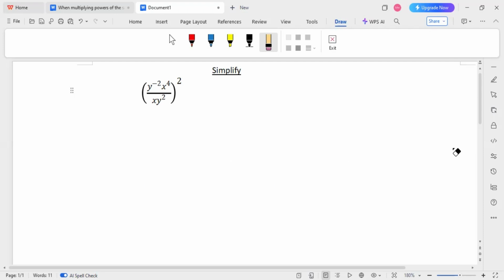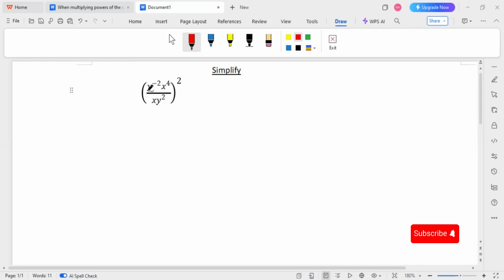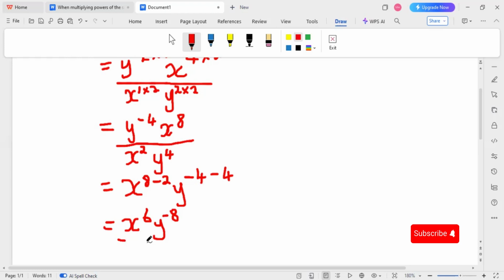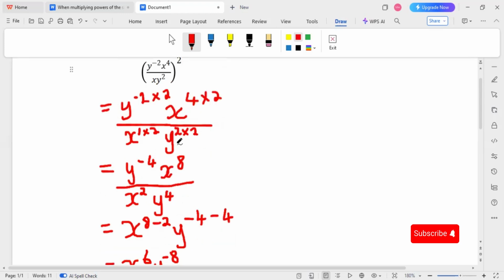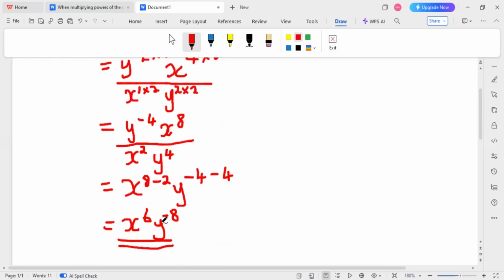GRADE 8 EXPONENTS LESSON 3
Exponents grade 8, If you  need assistance with any subject you can inbox and we will definitely assist you.